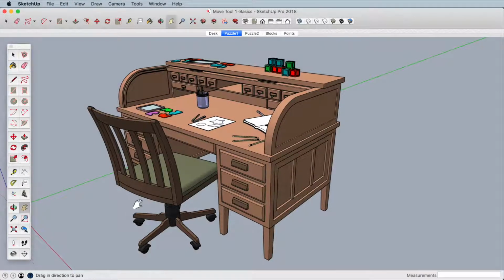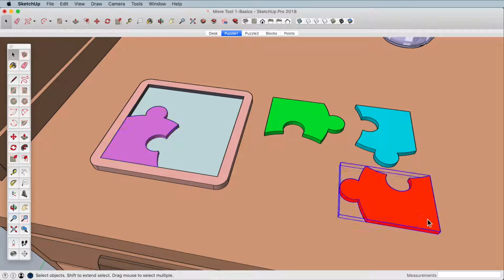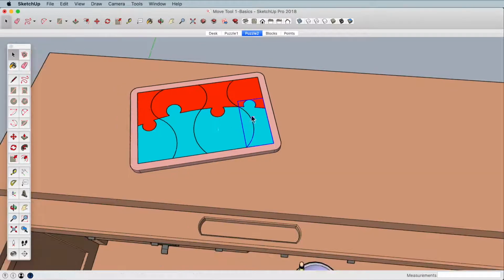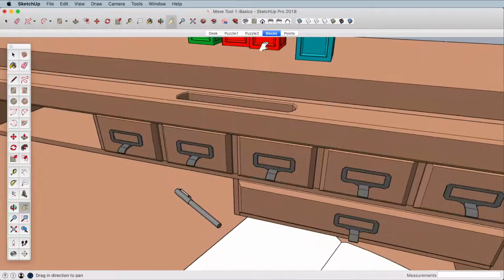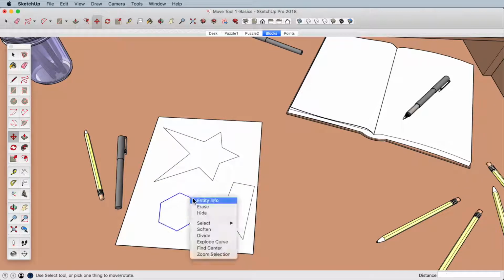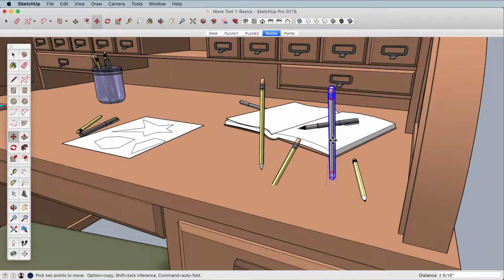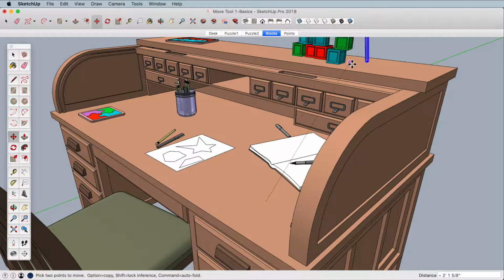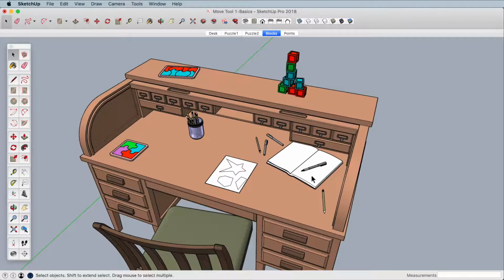Sketchup Fundamentals 10 1 Move Tool